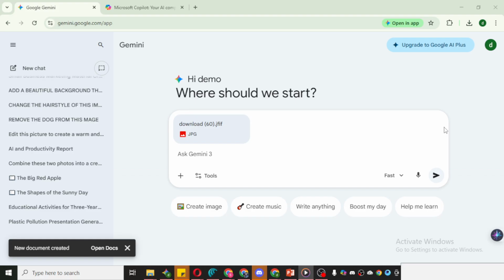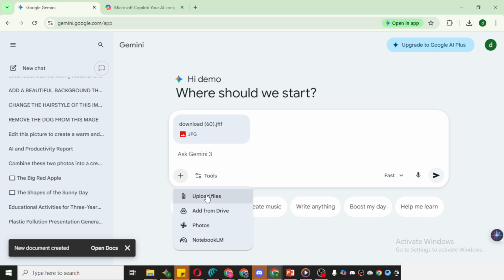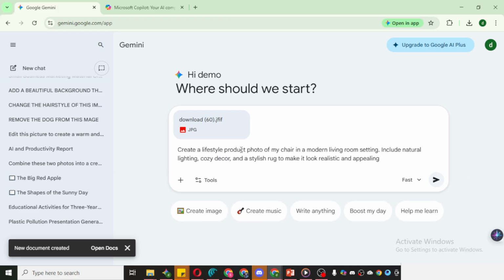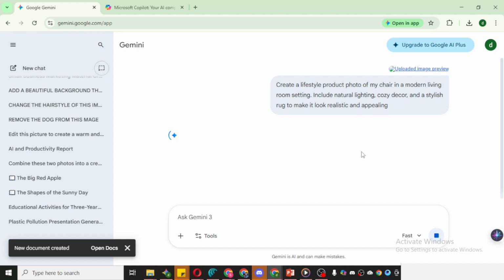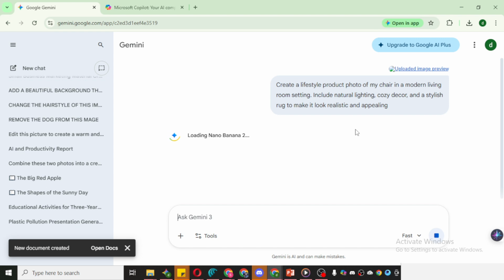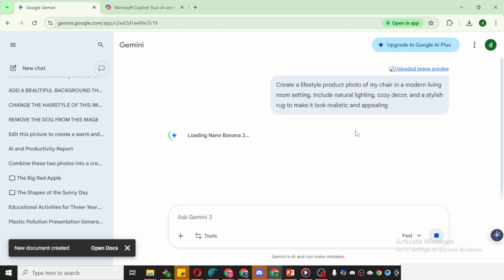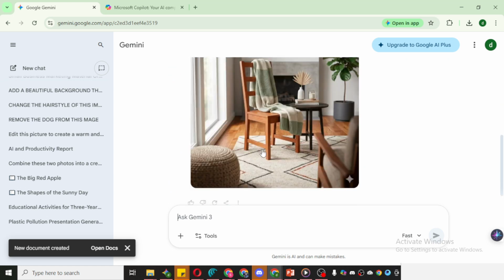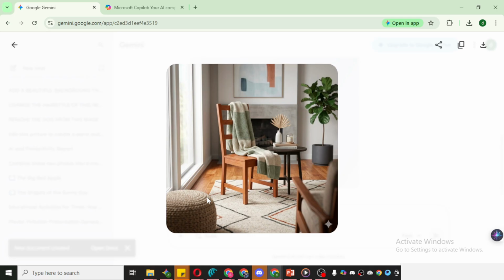How to Create LIFESTYLE Product Photography with Gemini AI (full guide 2026)